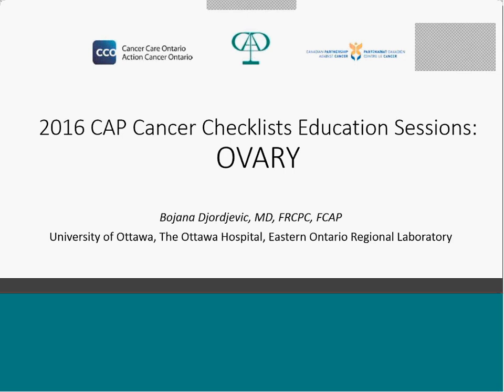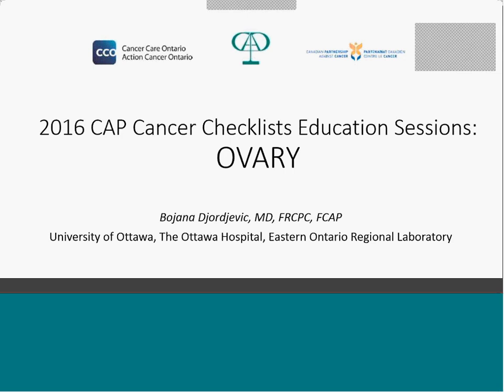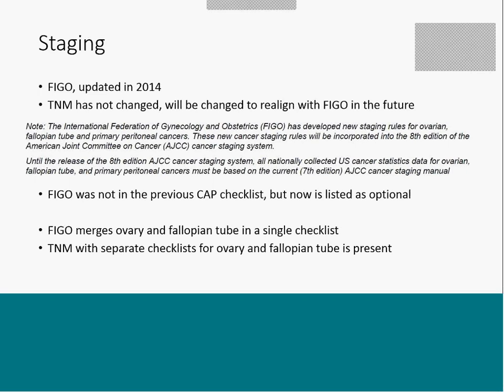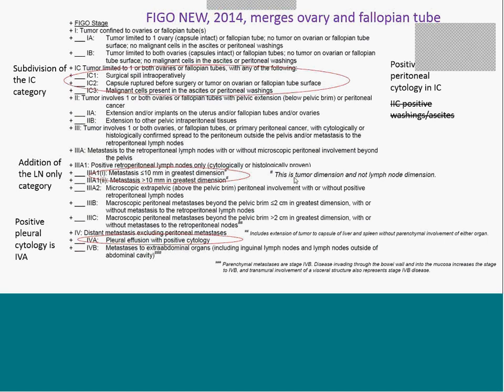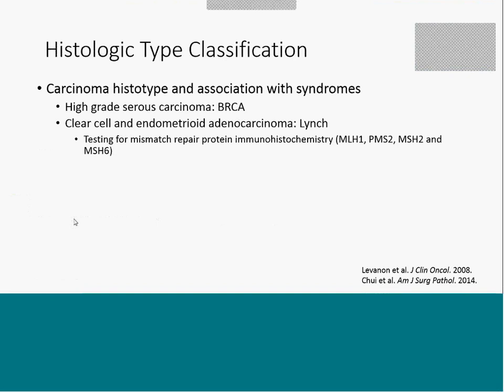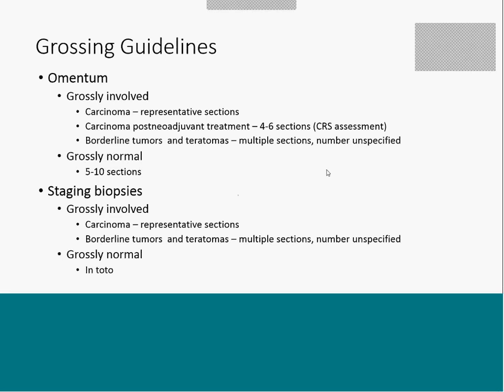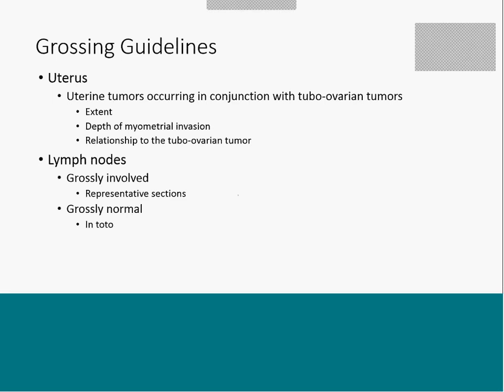CAP education session Ovarian cancer Dr Djordjevic 2016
View Dr. Bojana Djordjevic’s College of American Pathologists (CAP) Cancer Protocols Education Session on ovarian cancer from March 30, 2016.